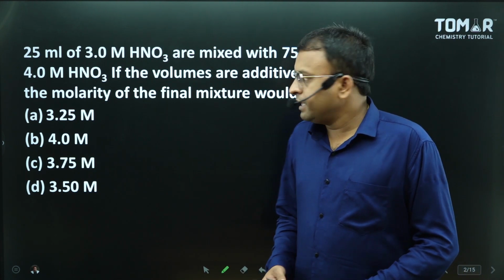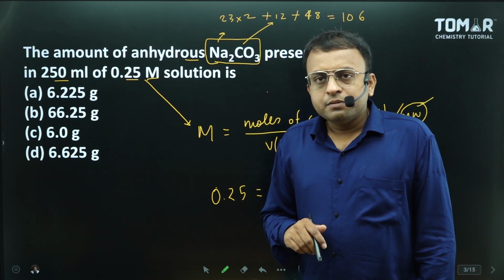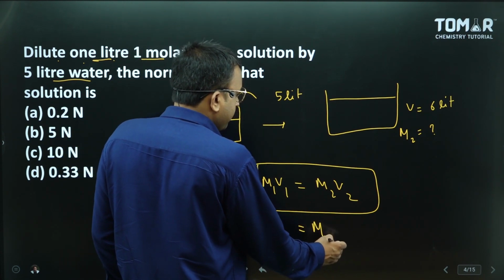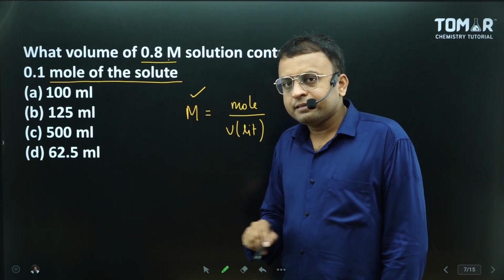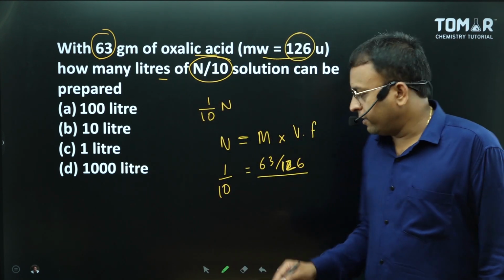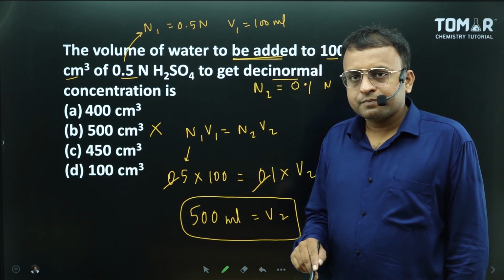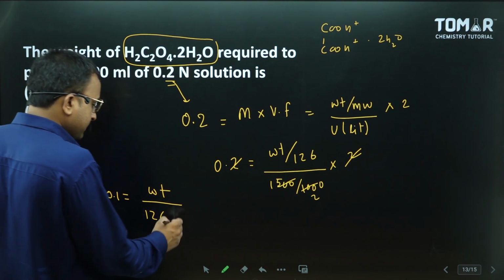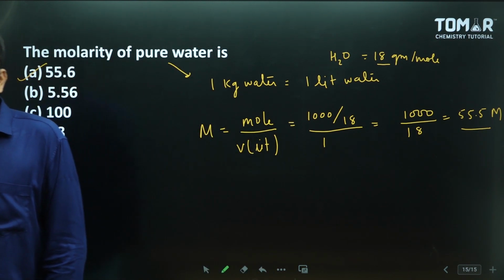Class 11- Some basic concept of chemistry - Concentration terms (English)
molarity molality normality